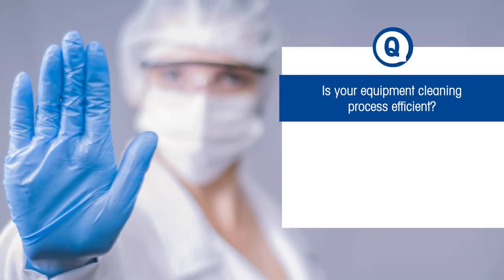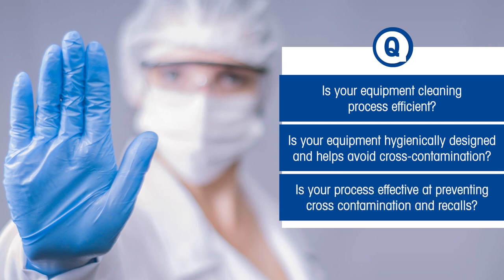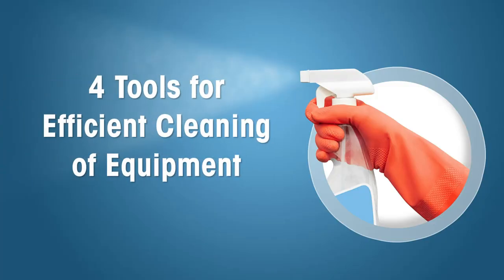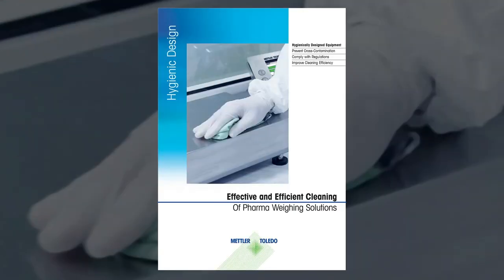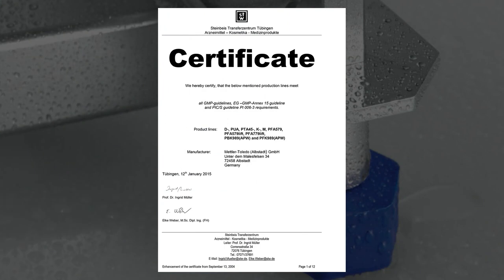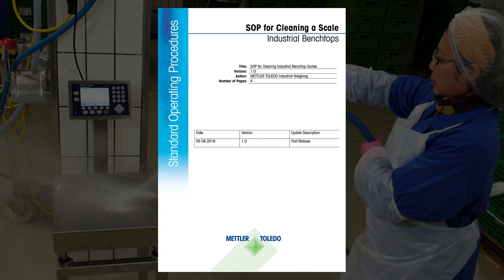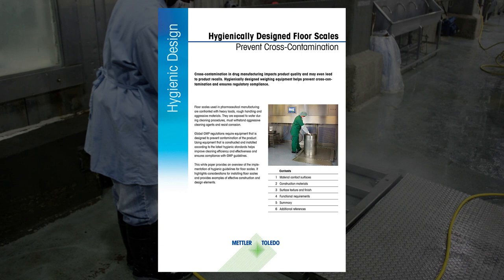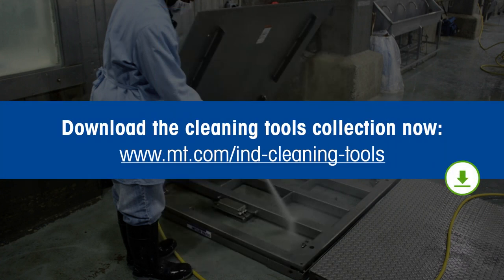Tools for Efficient Cleaning - METTLER TOLEDO Industrial - en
Maintaining a clean production environment is imperative for preventing cross-contamination, bad batches and product recalls. Our 4 Tools Cleaning Collection provides insights from hygienic equipment design to SOP development and daily cleaning routines.

With the cleaning collection, a single download gets you the following content:
- Hygienic Equipment Brochure
- GMP Certificate Example
- SOP Example for Bench Scales
- Preventing Cross Contamination in Floor Scales